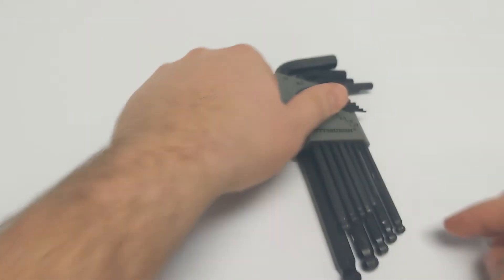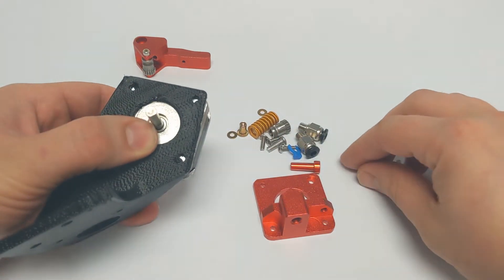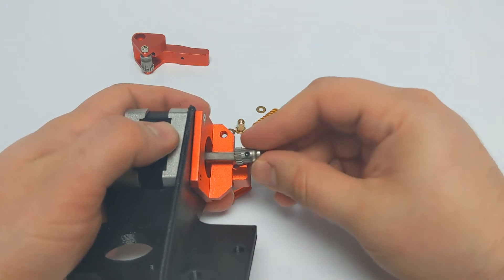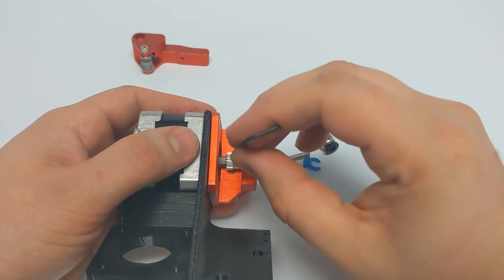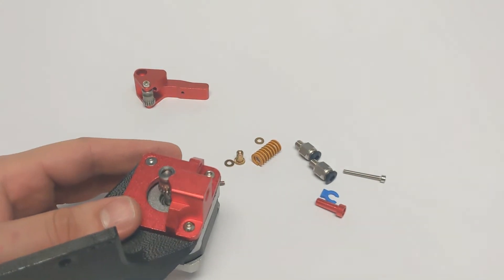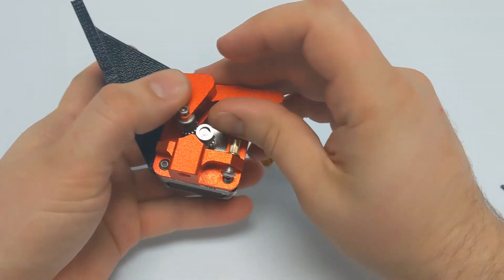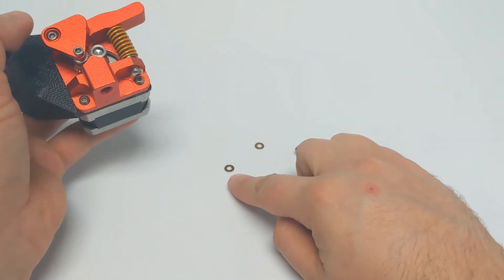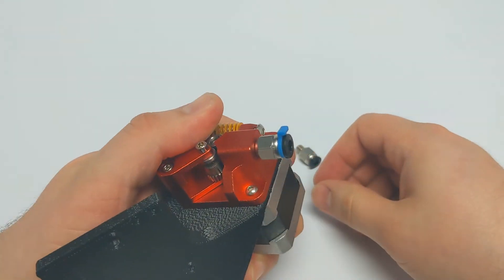How to Assemble a Dual-Gear Extruder - Ender3, CR-10, upgrade etc.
How to assemble a common extruder upgrade that fits on an Ender3 and similar printers. This is the same extruder I picked out for the Tinybelt.